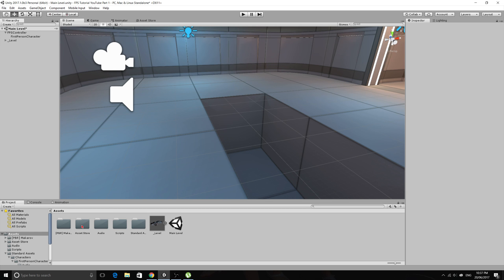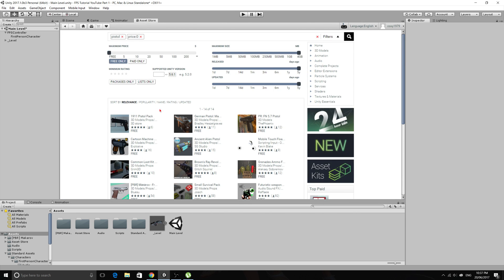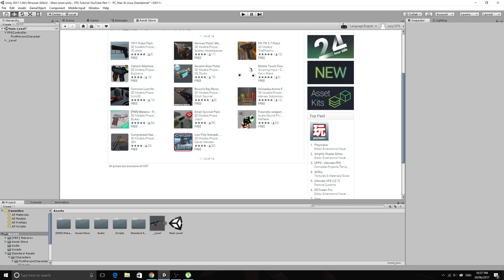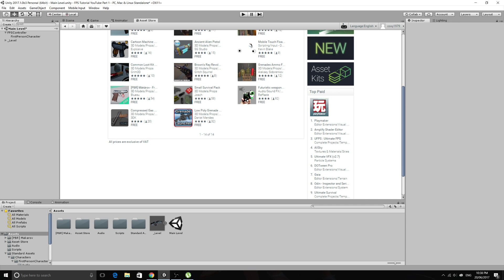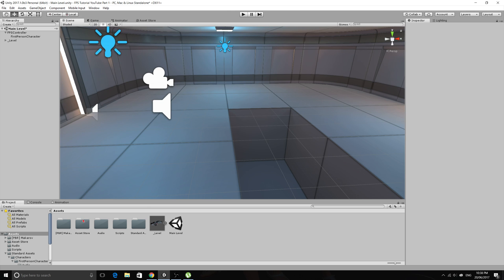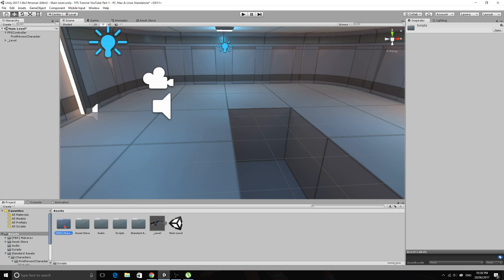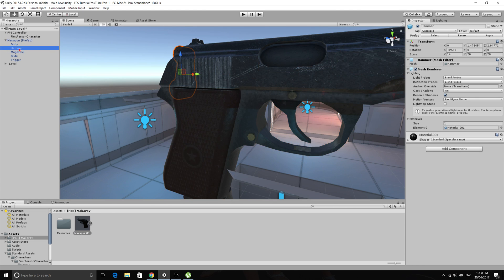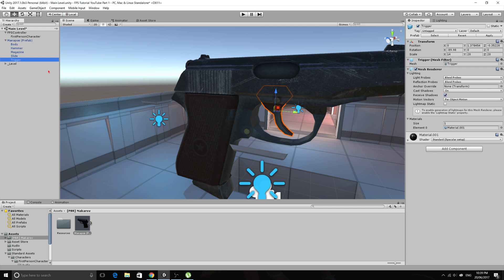Unity FPS Tutorial C# Part 3 - HD - Raycast Shooting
In this tutorial we set up the basic functionality of our pistol and get it to distinguish between hitting an enemy or something else.

I currently don't make any revenue for making these tutorials.

BTC: 3KeKAYLnei3Bekmd6jynndHKvzZLFsE22F
ETH: 0x7CB78D16Ae8B5f36AFAd10A856cEA8E46e8eaa52
LTC: LaDFZX6KWMtMmLi8VSAXpm1Wnr3zMptDHv
ZEC: t1XDQ1qamkGoCYNMhcqq3vfVzp73Fi4PrJr
DSH: XjChqUSAaM1rkWdpiFK16NEjLbhBZapVPz
DGE: DEqcrJwnYZxZLKkgSrEZkrHsCc9ffnLw7G
BAT: 0x843561e75678bb066dbe1c4ebe372880ae50652e
WAX: 0x843561e75678bb066dbe1c4ebe372880ae50652e
MGO: 0x843561e75678bb066dbe1c4ebe372880ae50652e